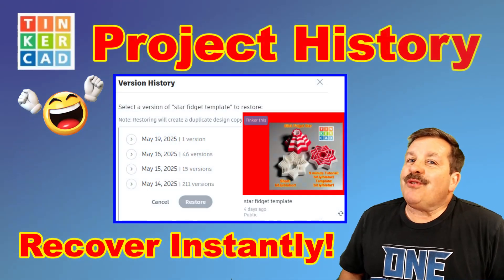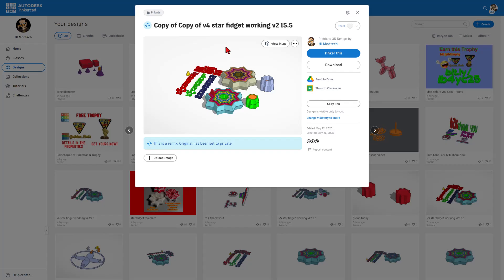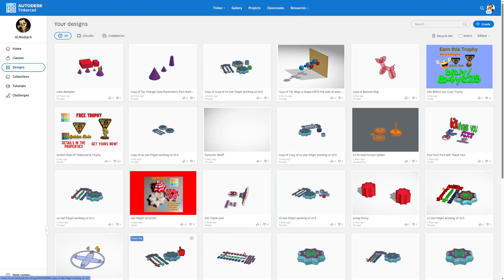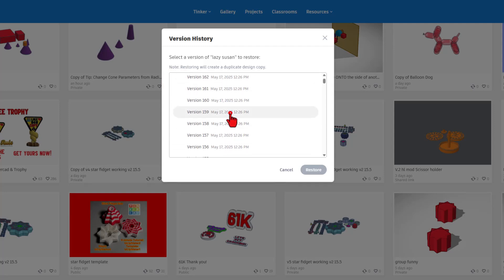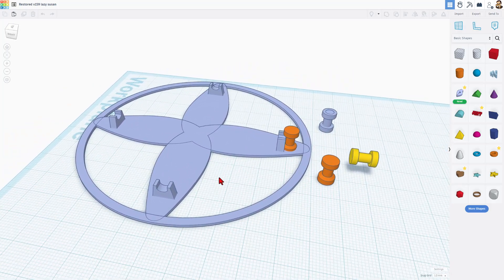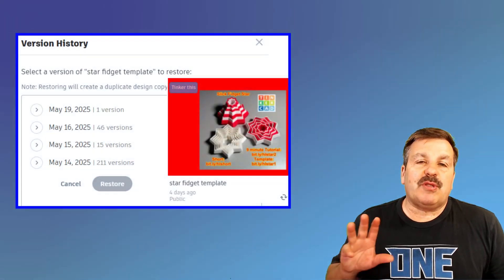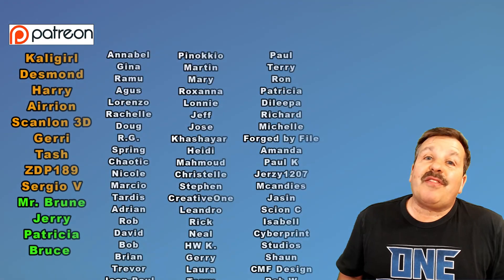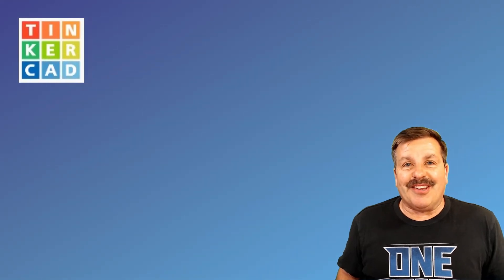Tinkercad's Game-Changing Project Recovery Feature is HERE! Version History 💯🔥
Tinkercad's Game-Changing Project Recovery Feature has arrived! Learn how to Instantly Restore Tinkercad Projects with version history! A brand-new and epic feature! Have a glorious day and Keep Tinkering!